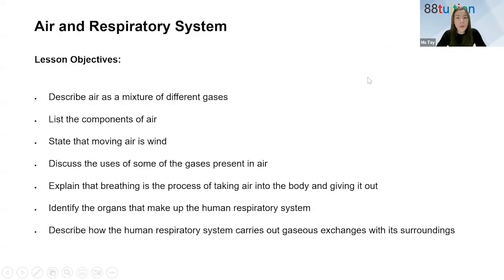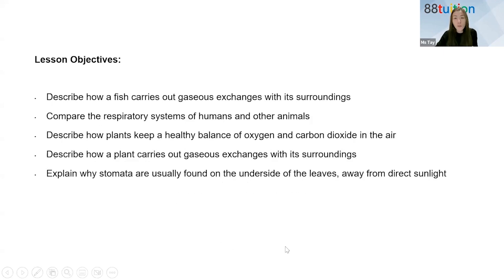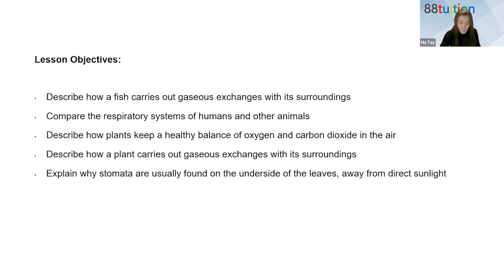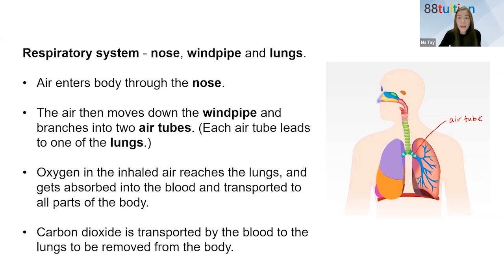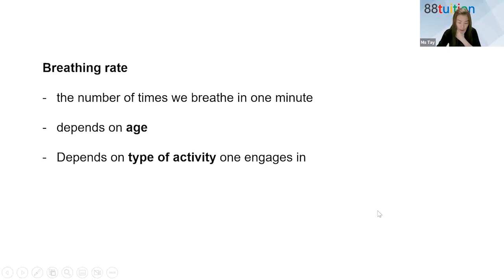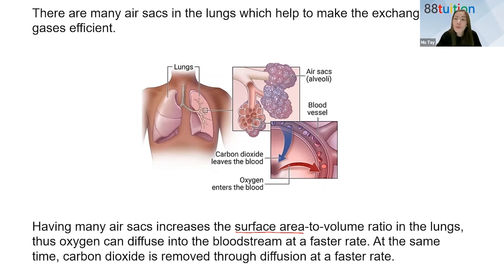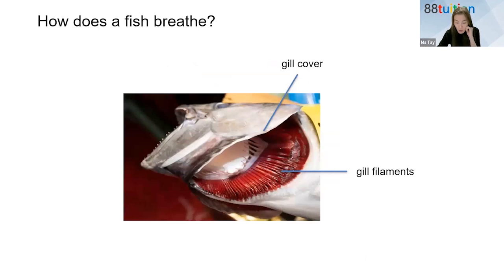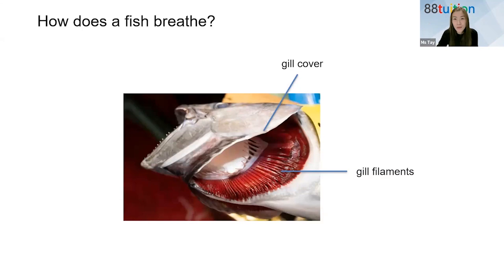P5 - Group G - Science - Tutorial 11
Highlights Of This Tutorial :

• Respiratory systems of human and fish
• Respiration and Photosynthesis